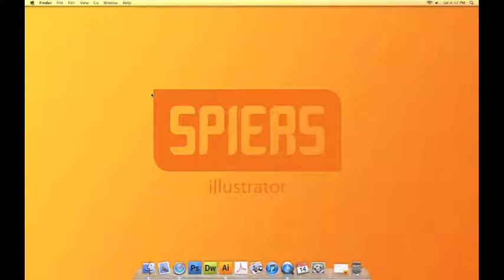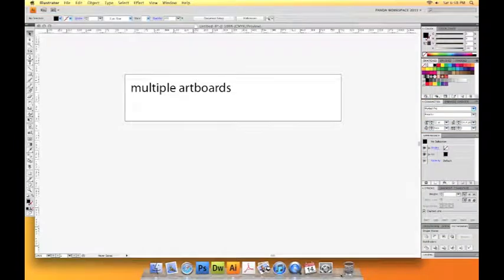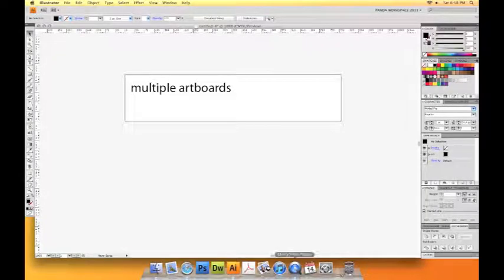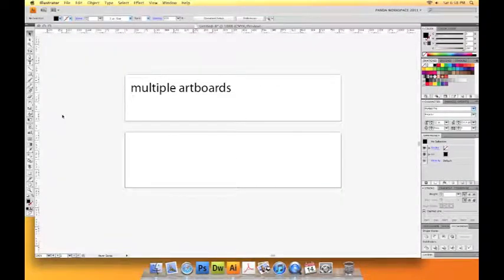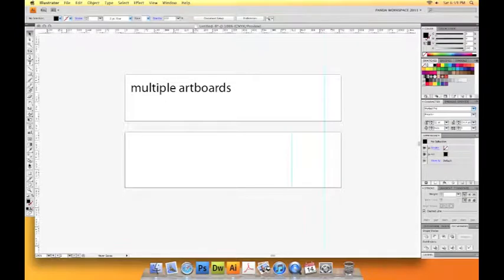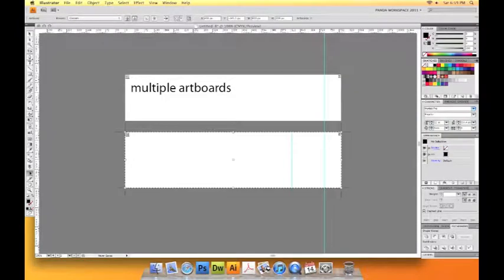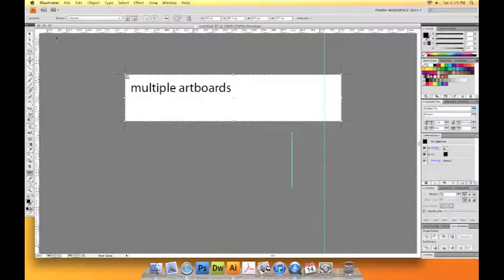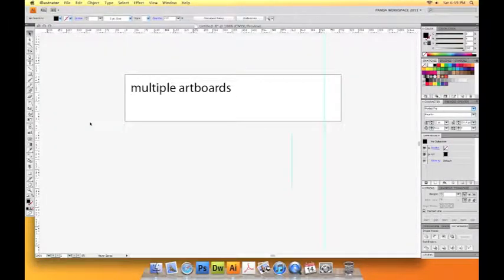How To Use Multiple Artboards in Adobe Illustrator CS4 CS5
A quick tutorial on how to use multiple art boards in adobe illustrator. if you don't normally use this, it might be helpful when your dealing with a lot of small files, i hope its helpful to someone, please leave me comment if you have a question or just want to say it helped you out.